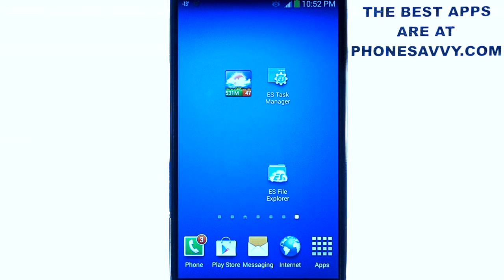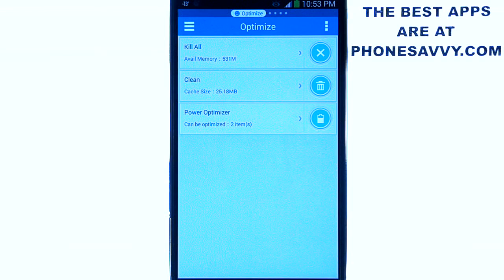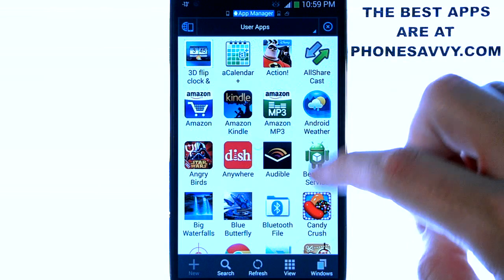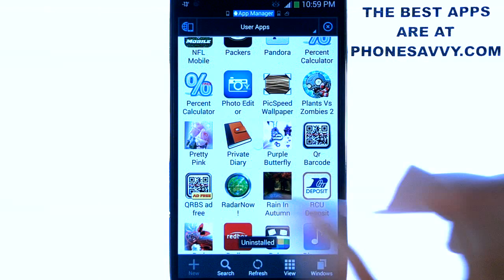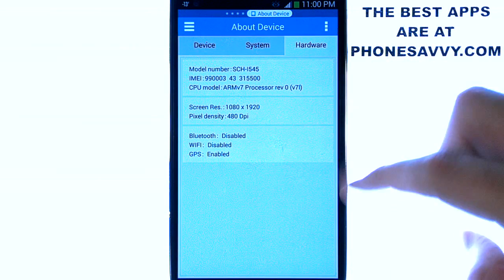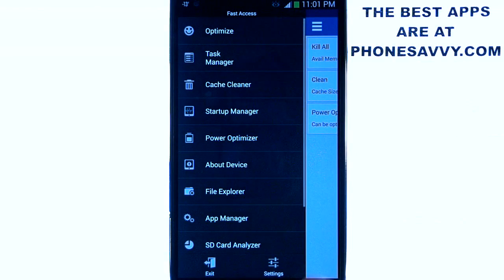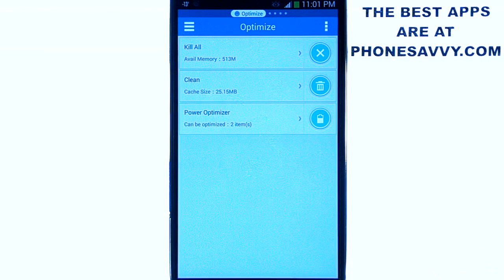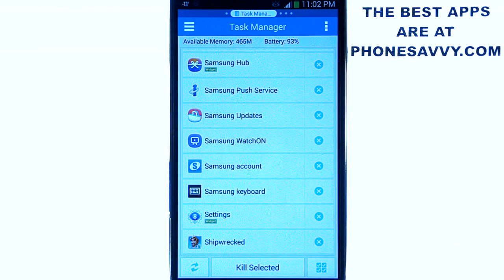ES Task Manager - Android App Review - Manage Your Android Performance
for more great apps!